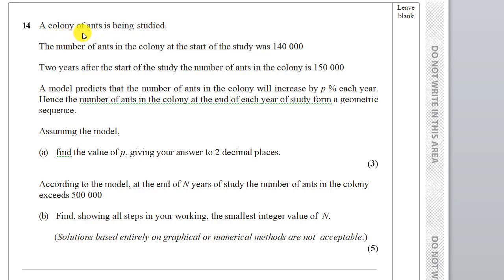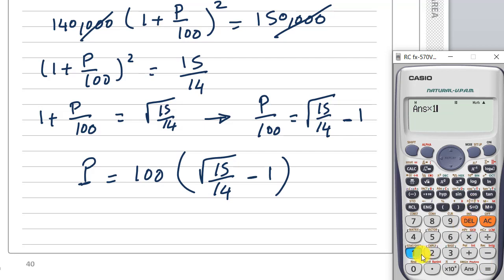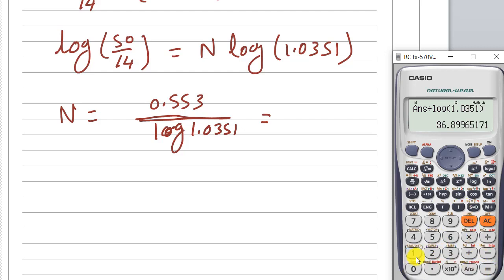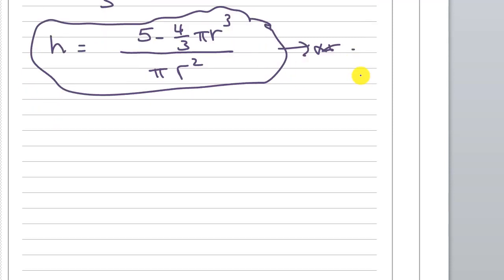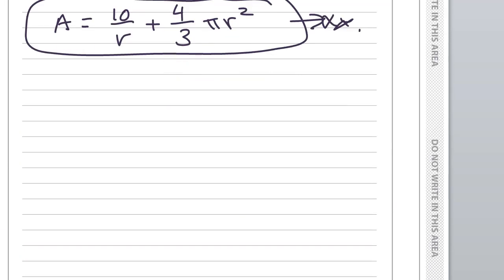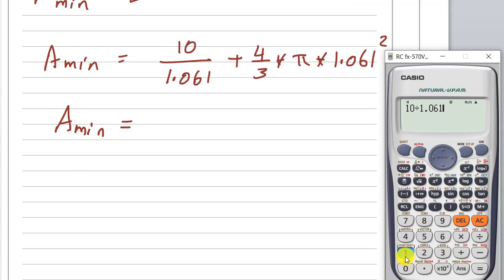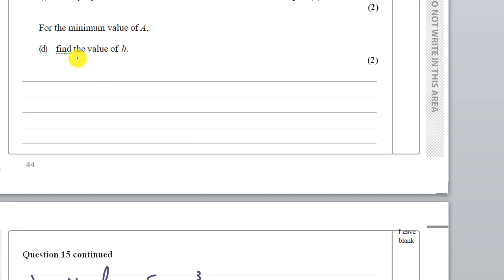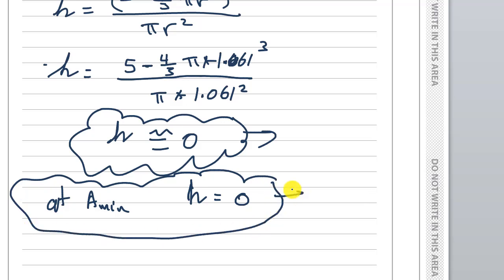IAL C12\Oct\ 2019\Part 3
Edexcel Core Mathematics C12\October\2019 Part (3)
Qs(14) and Qs(15)